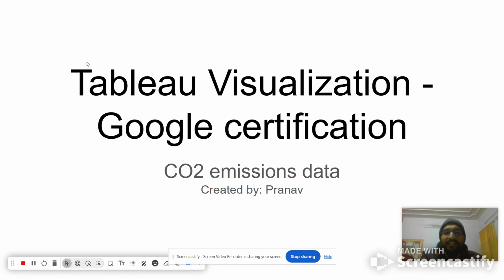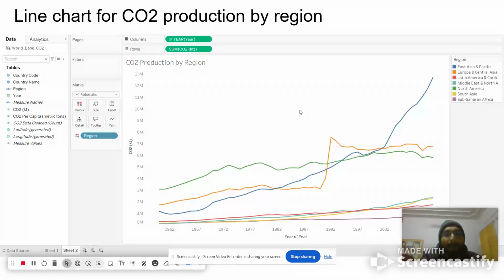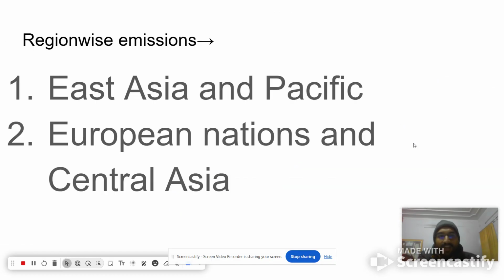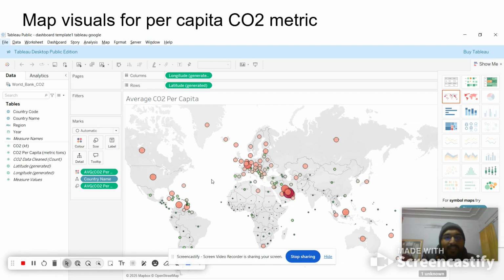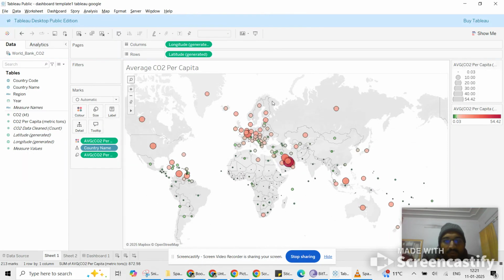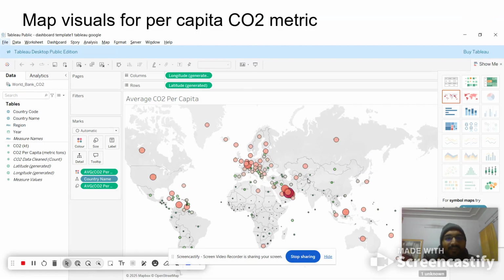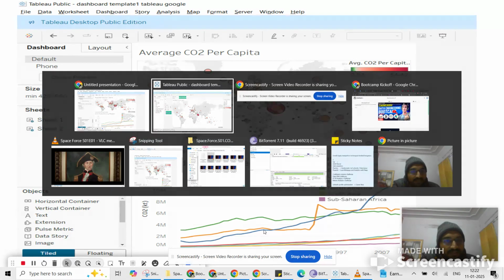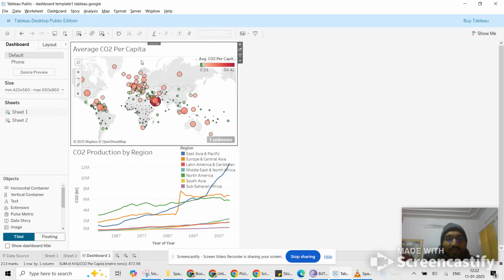Visualizing Carbon Emissions Data with Tableau: Top Polluting Regions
Data visualization using tableau for google certification